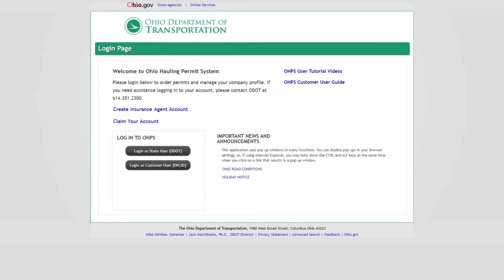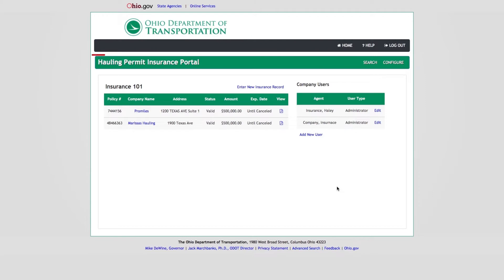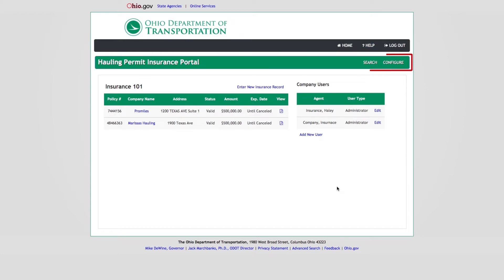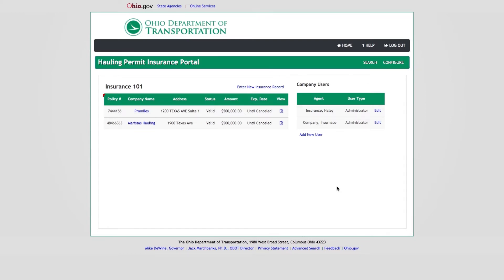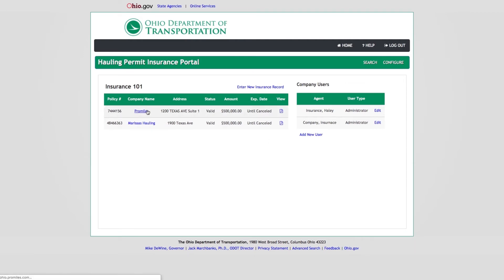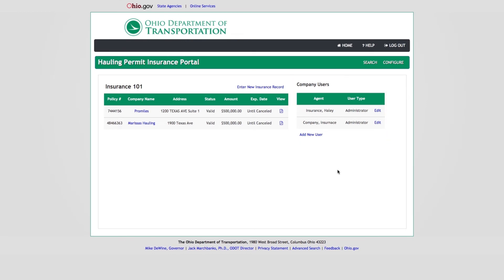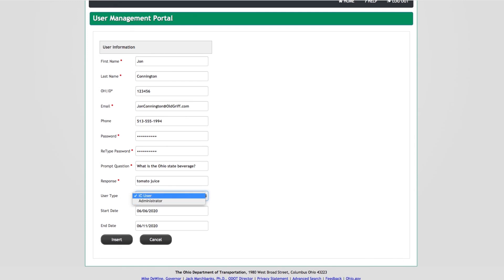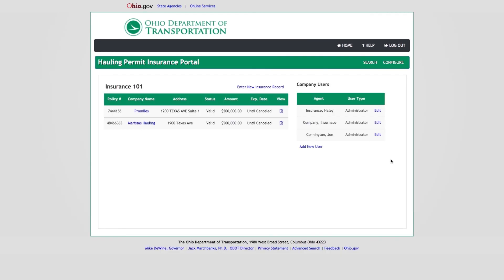OHPS Navigate Insurance Portal Tutorial Video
This video will teach Ohio Insurance Users how to navigate the Insurance Portal